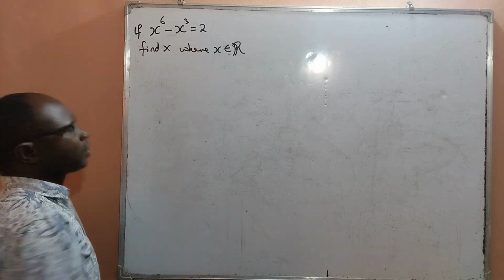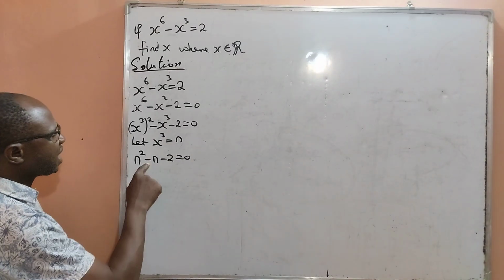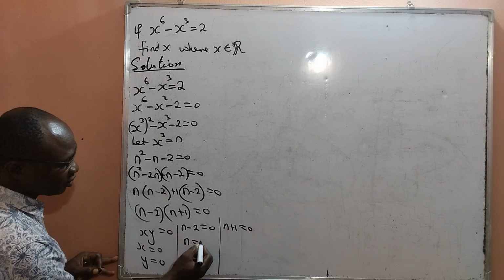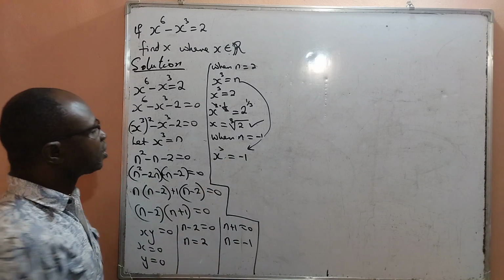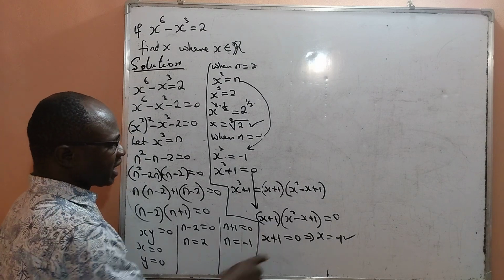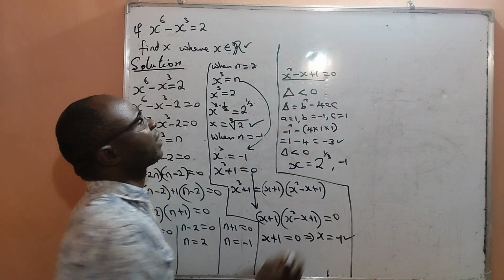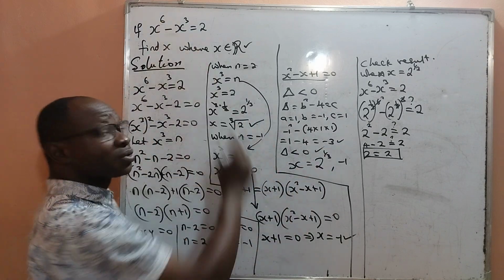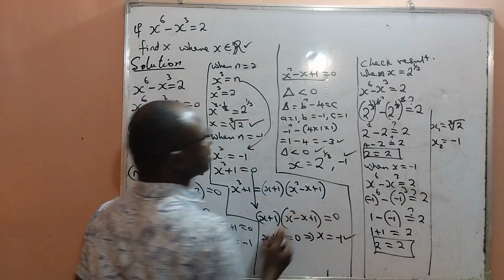Mathematics Olympiad Question | Solve For Real Values of x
How to solve for X in this mathsolympiad